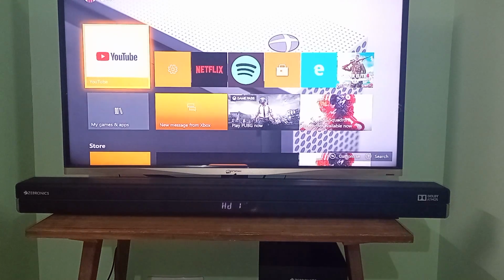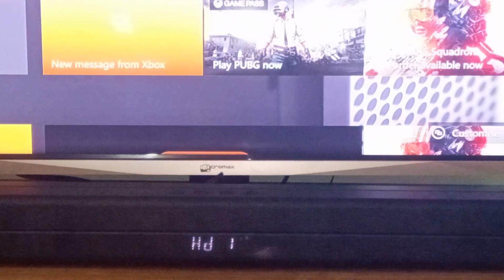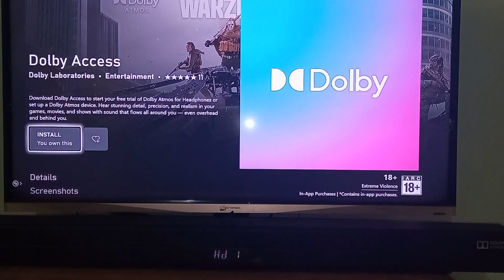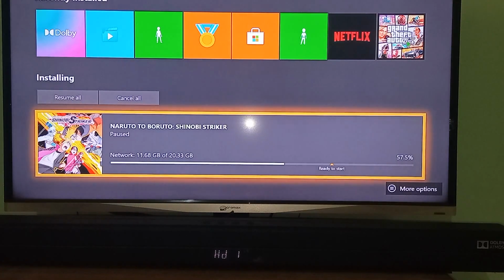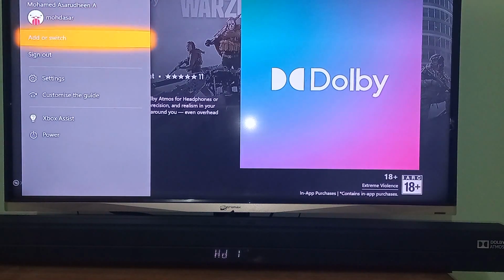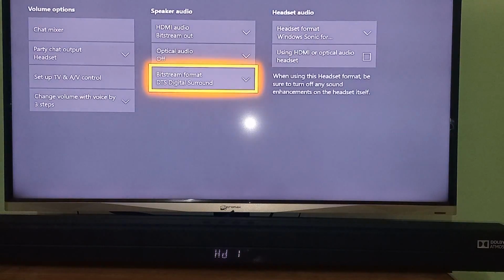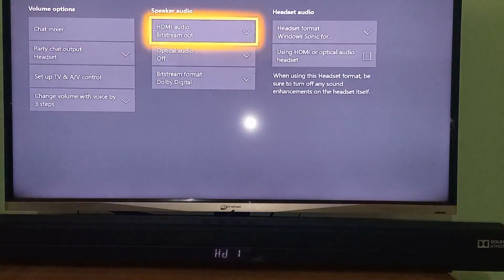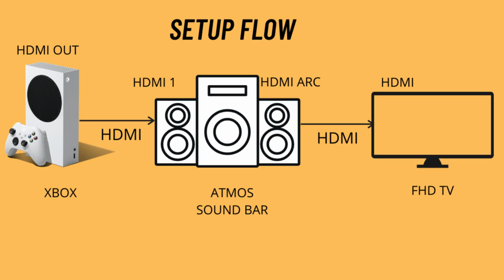⚡ Zebronics Juke bar 9700 Dolby Atmos Setup with Xbox ⚡ | Atmos Sound | eArc |Netflix Atmos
eArc is best for Dolby Atmos.
Connecting Dolby Atmos via Arc is not recommended but you may experience some Dolby Atmos effect.

Bring home the Zebronics Juke Bar 9700 Dolby Atmos soundbar and enjoy a cinematic audio experience from the comfort of your living room. This stylish soundbar features a subwoofer with a 16.51 cm driver that helps deliver thumping bass. Apart from a great sound delivery, the soundbar also comes with a range of connectivity options that allow you to enjoy music from compatible devices. The surround sound feature of the soundbar lets you enjoy your favorite movies and TV shows in a most immersive manner. To top it off, this soundbar adds to your home’s decor with its simple yet elegant design.

The main purpose of this content to share and grow knowledge and make awareness.

We in no way intended to defame any brand whatsoever. If you have any complaint about something or find your content being used incorrectly Please contact the broadcaster before making any complaint. Any violation that happened was not done on purpose.